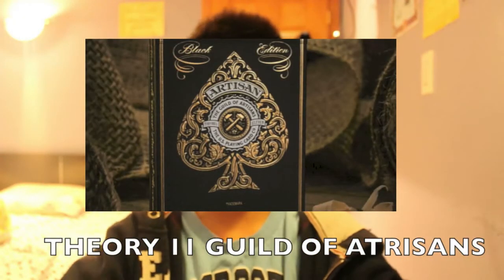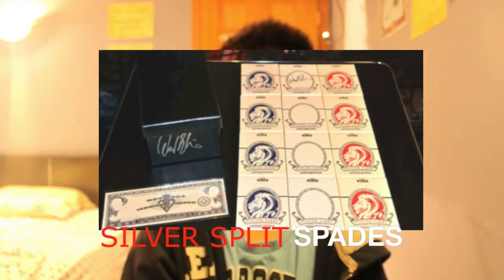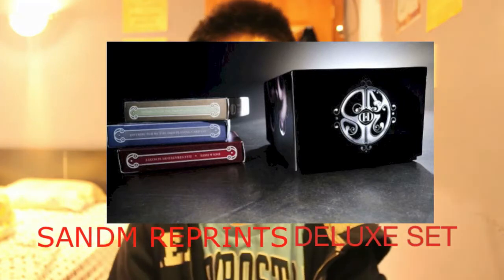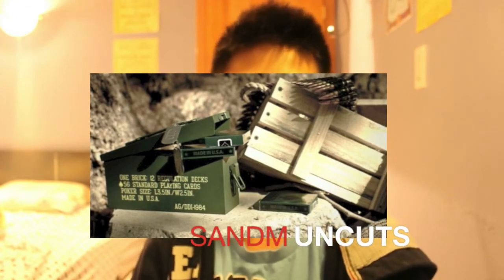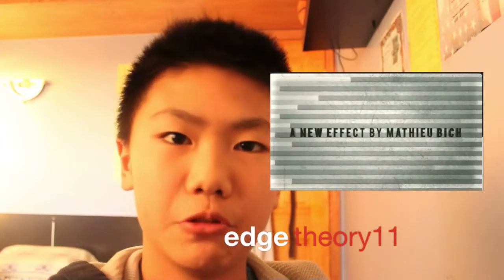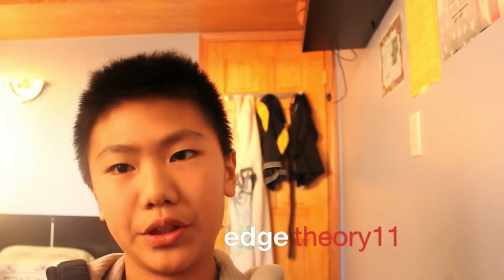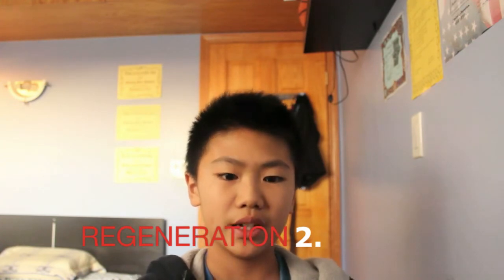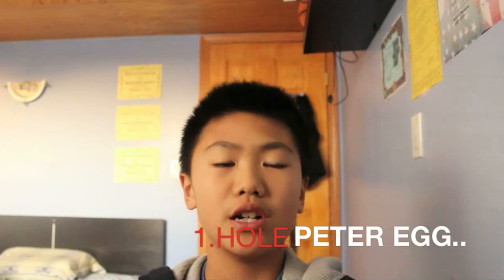whats new #3 blue ltd?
on todays e[pisode of whats new we have the blue ltd, fathom deck, edge, smoke and mmirrors box set and more plese like :)